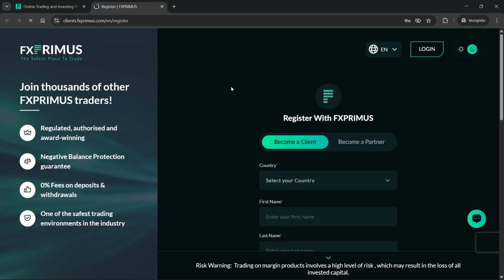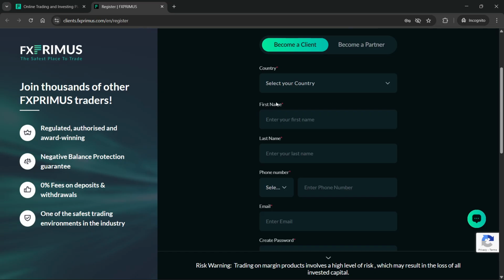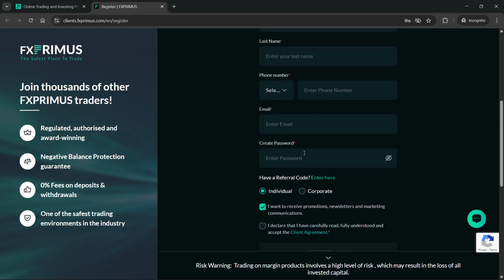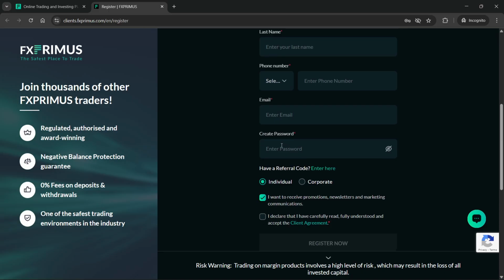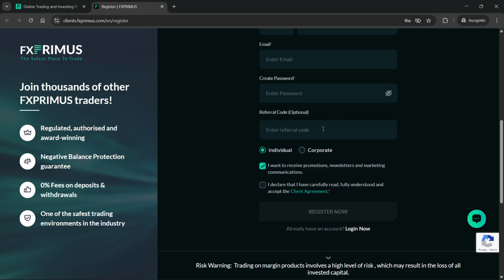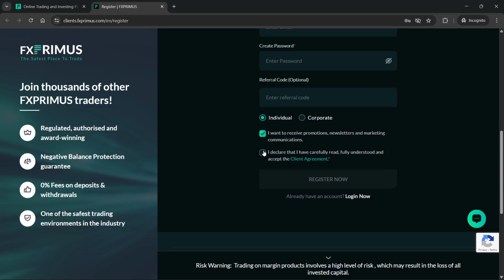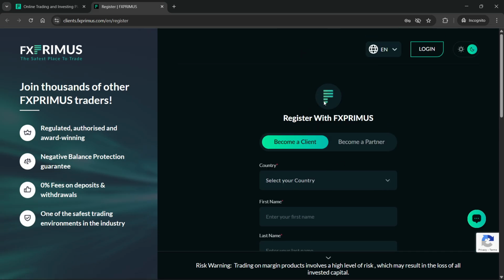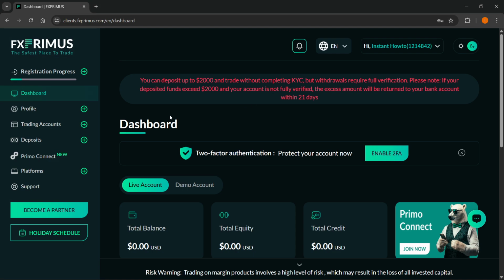How To CREATE FXPrimus Account (QUICK & EASY) 2026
In this video, I'll show you how to create an FXPrimus account. This is a complete step-by-step guide on setting up your FXPrimus trading account in 2026. If you're new and want to start trading on FXPrimus, this video will help you create your account quickly and easily!